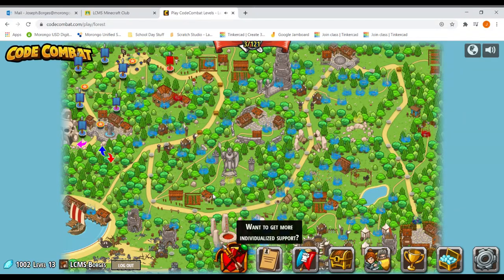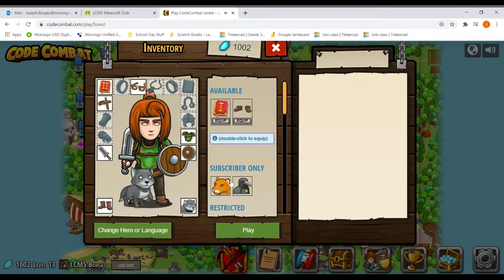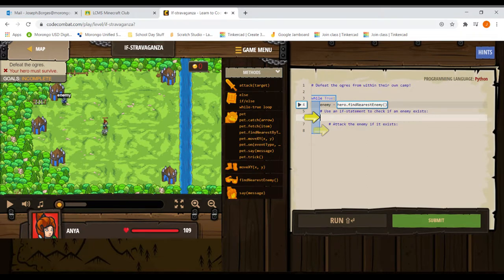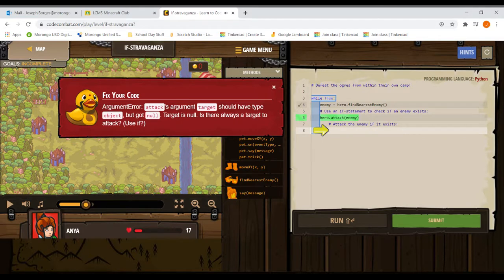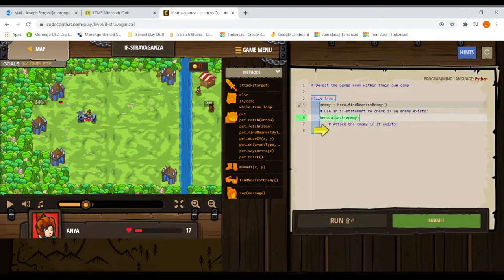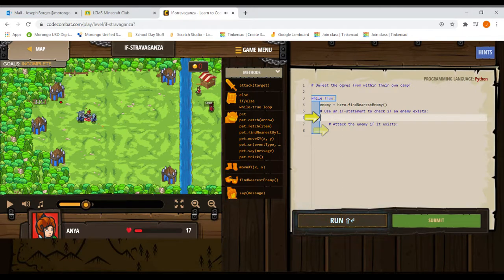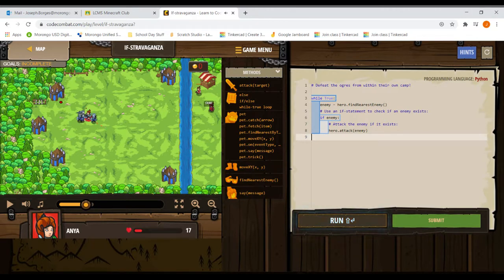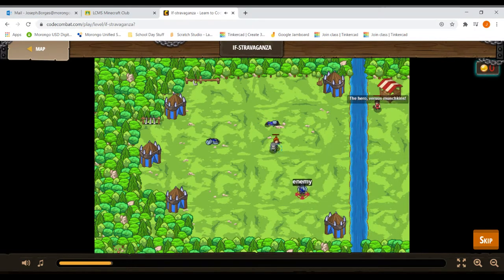LCMS Borges - CodeCombat - If-stravaganza